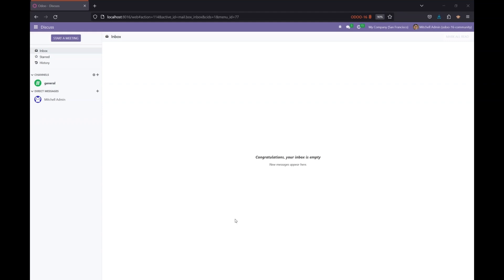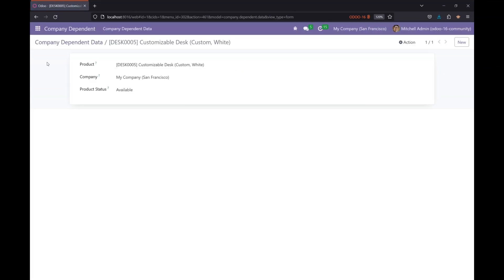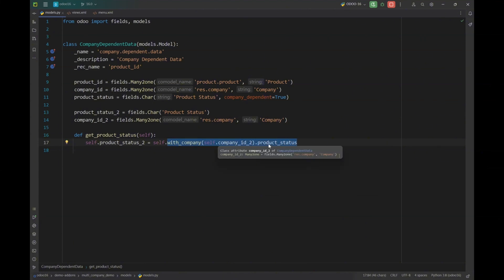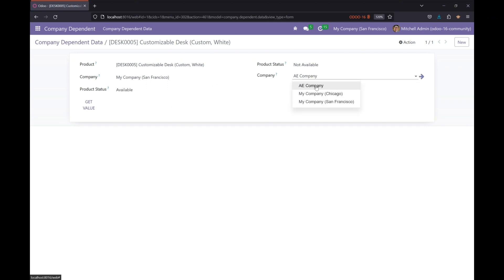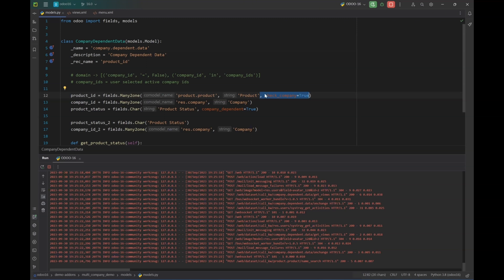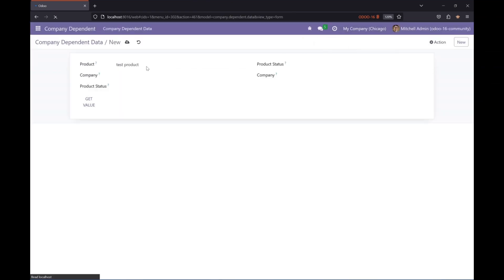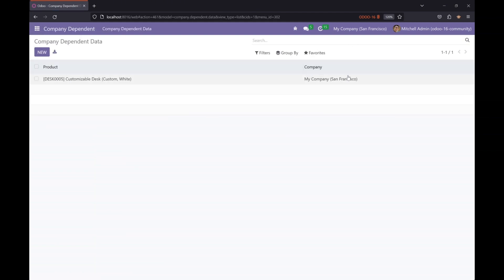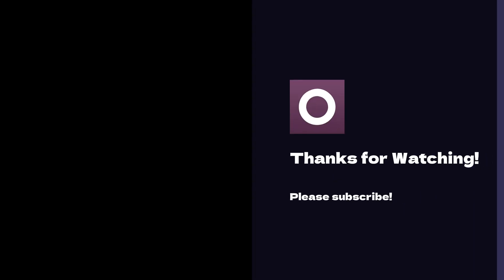Odoo Developemnt: Company Dependent Fields & Record Rules in Odoo | Multi-Company Attributes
*Company Dependent & Multi-Company Atrributes in Odoo*
_Multi-Company & Company Dependent feature allows users to easily and smoothly maintain information from multiple companies. Also, it allows us to manage operations from each company independently._

*You will learn following topics in this video:*
1-  _company_dependent=True
2 - _check_company_auto=True
3-  check_company=True
4- ir_properties
5- record rules
6- setting a default company

Master company-dependent fields and record rules in Odoo to manage multi-company attributes effectively. In this Odoo development tutorial, learn how to configure fields that adapt based on company settings and enforce record rules for secure data access across multiple entities. Explore practical examples and step-by-step instructions to streamline operations and enhance data integrity in Odoo. Whether you're new to multi-company setups or seeking advanced customization, this tutorial provides essential insights.